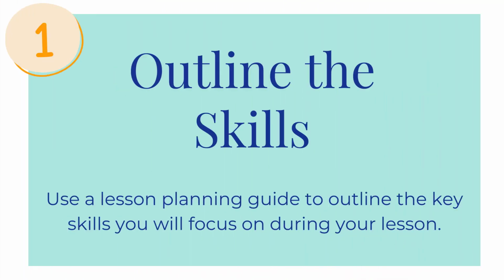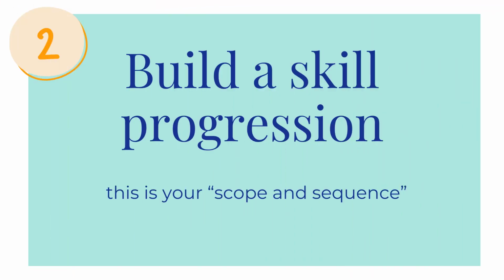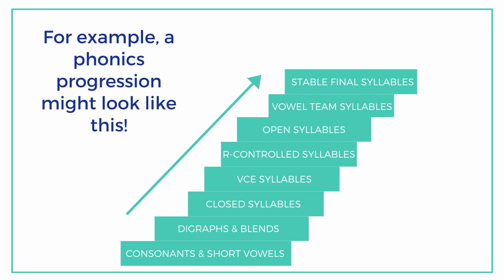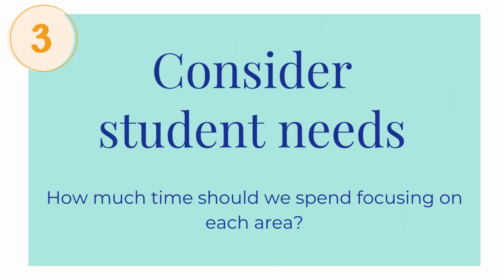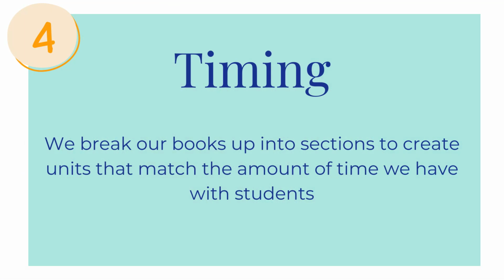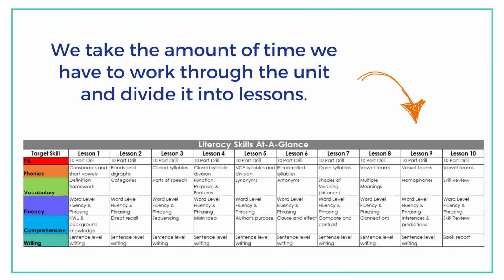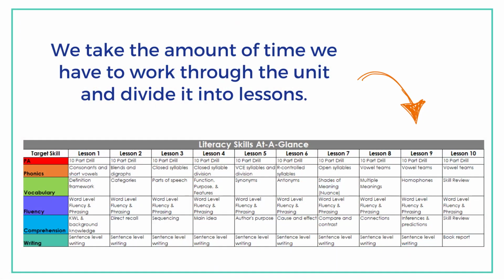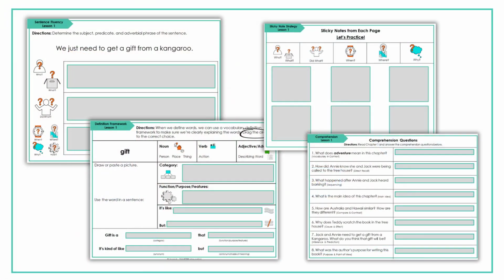How to Create SOR-Aligned Lesson Plans for 2nd & 3rd Grade Using Your Students' Favorite Books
We know that 3rd grade is a pivotal year in reading instruction for students where they transition from learning to read to reading to learn.

It is important that we give students the necessary foundations starting in those earlier grades to ensure we are setting them up for success later on.

Check out this video to learn how you can use your students' favorite books as a part of your Science of Reading-aligned lesson plans!

Grab all of our Literature Connection Units in our 5CCL Activity Library!

Follow along as we share more tips & tricks in our online communities

Here are 3 ways we can work together!
👀 New to the Science of Reading and looking for a few resources?